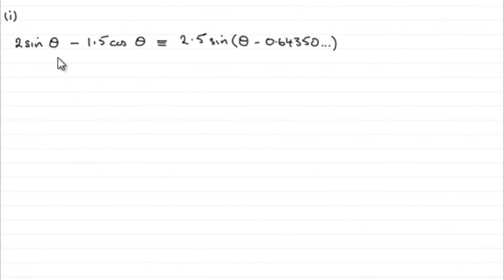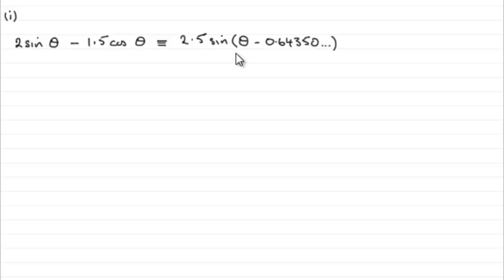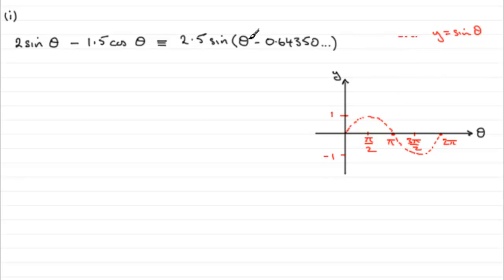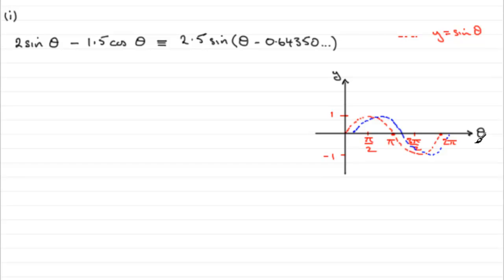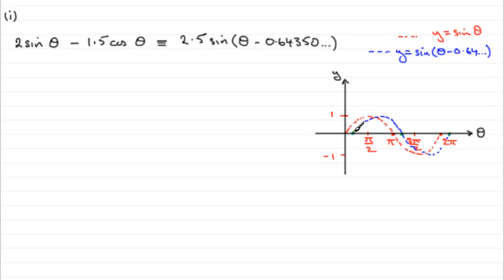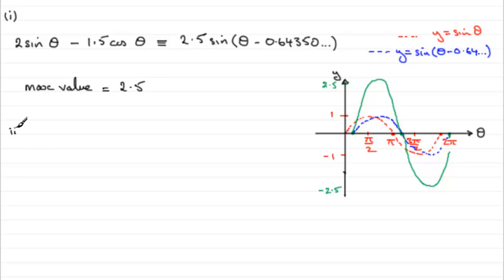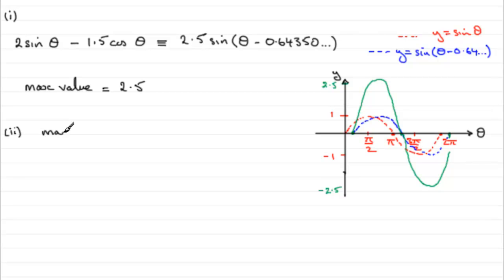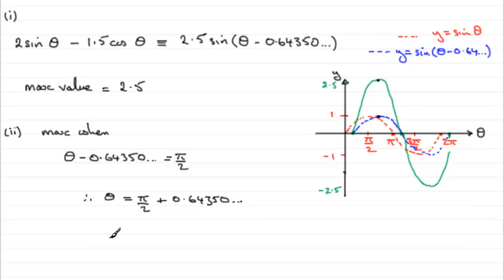A-Level Edexcel C3 June 2010 Q7b : ExamSolutions